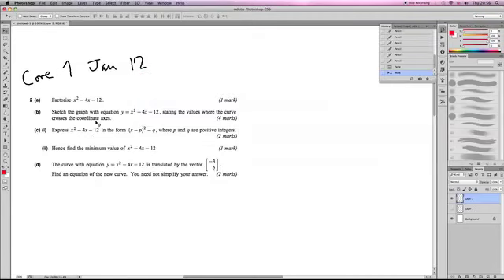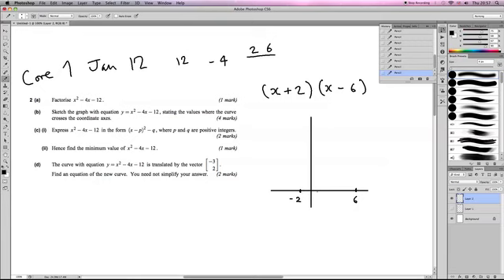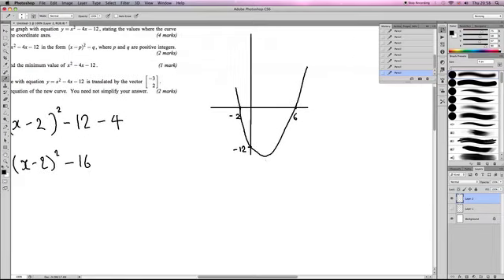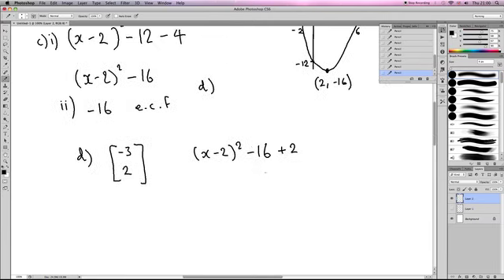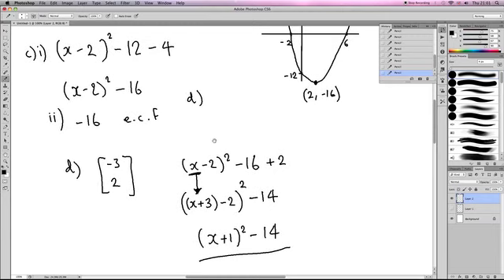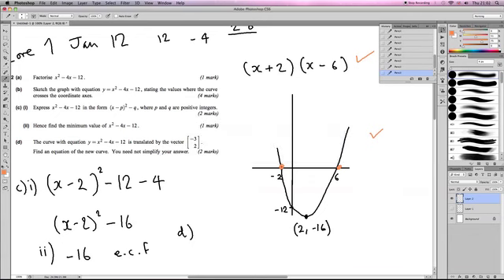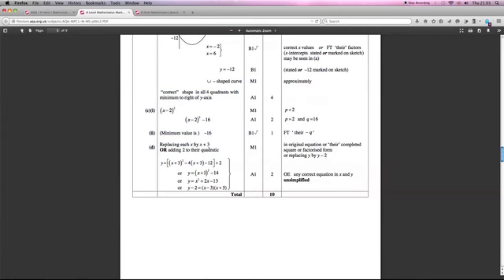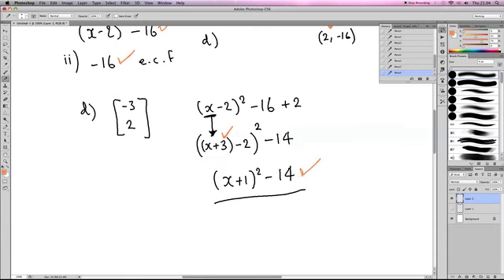Jan 12 Core 1 Q2